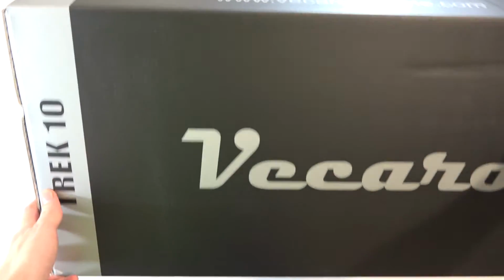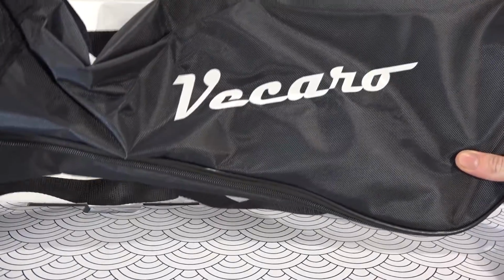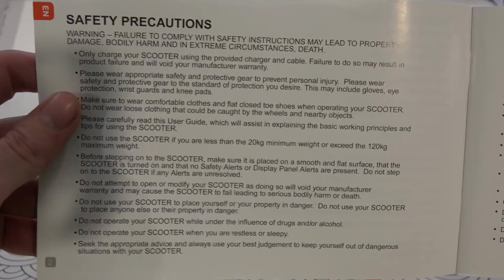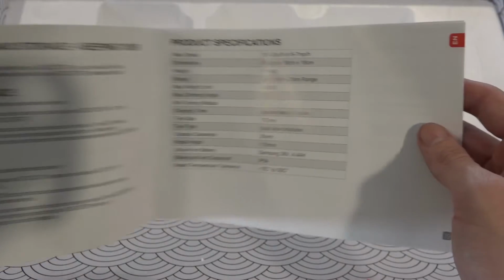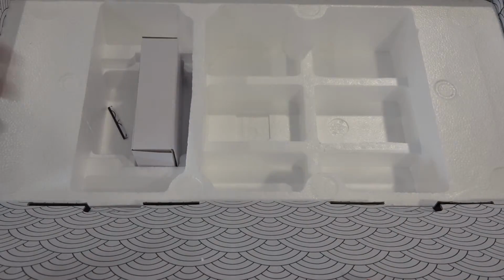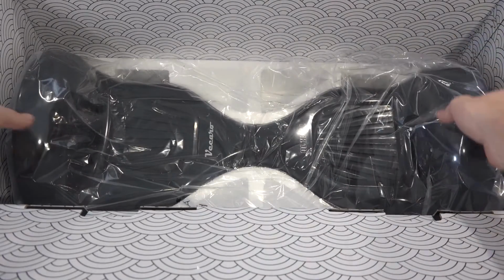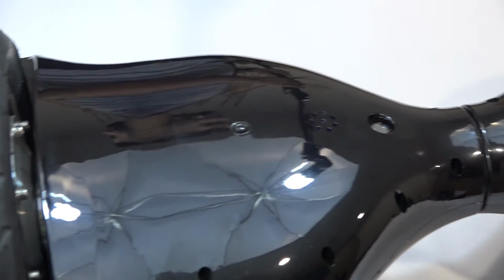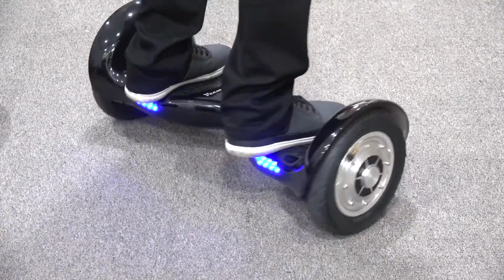Unboxing Vecaro's Brand New 2016 10" Certified Hoverboard Metallic Black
Eli unboxes one of our new 2016 Trek 10 hoverboards in Metallic black. He also shows you what all accessories you will get along with the board.